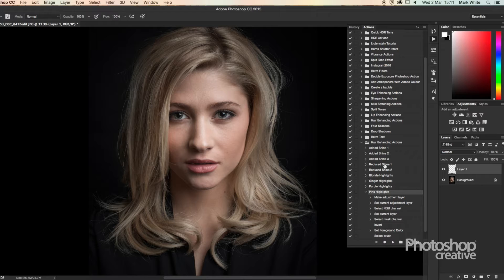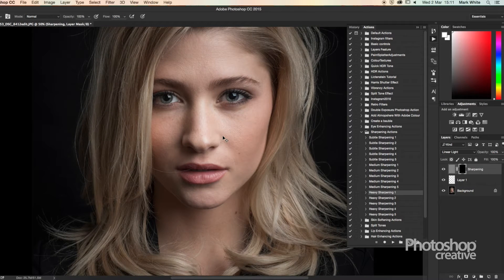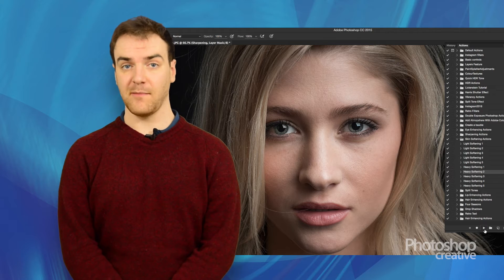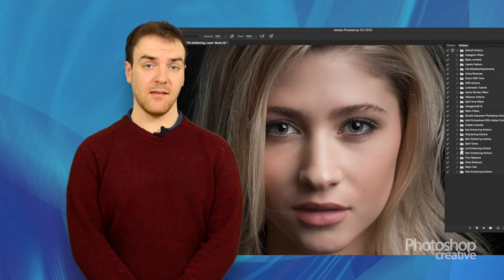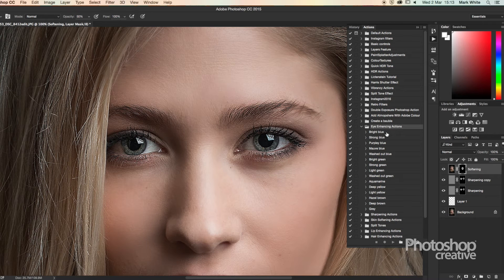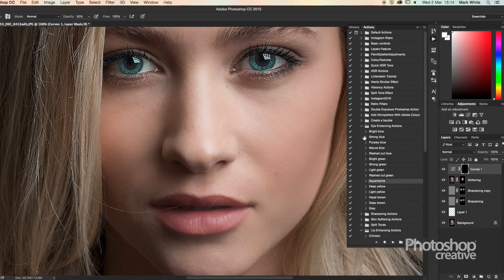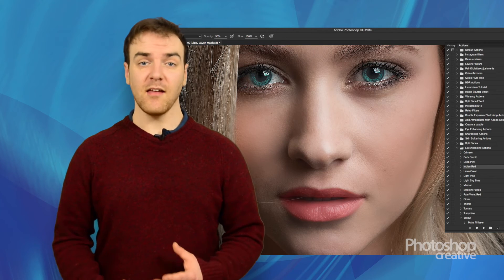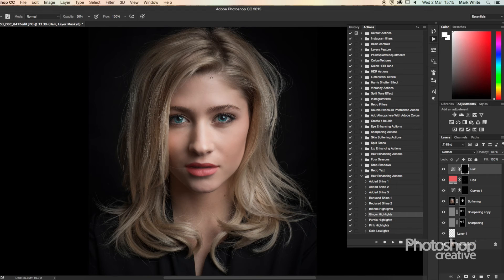Retouching your portraits with Photoshop actions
In this video, we show you how to retouch your photos with a set of simple actions. You can download the action set too – it’s completely free, over on the FileSilo right now!